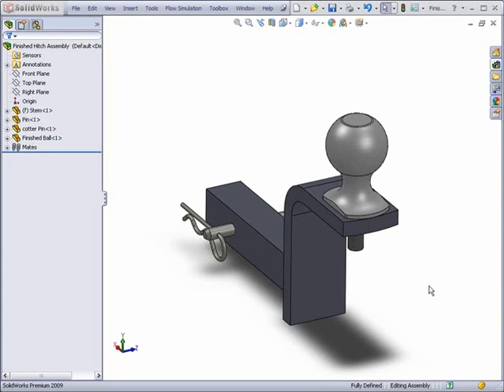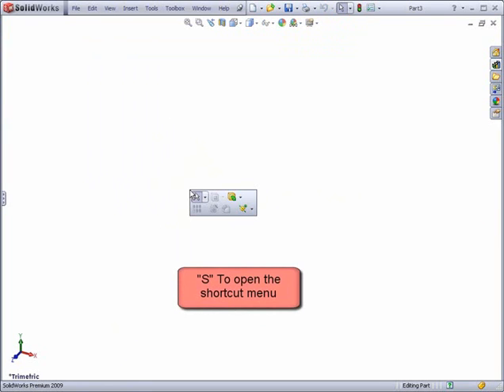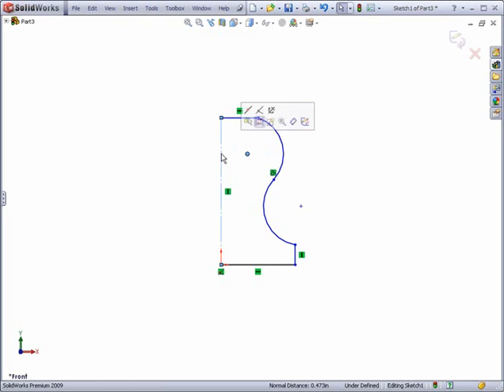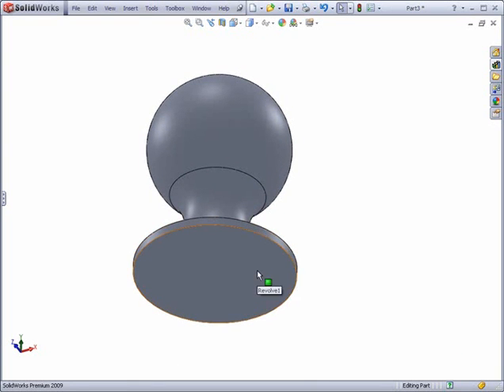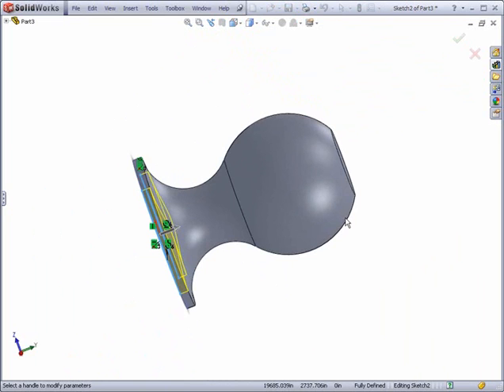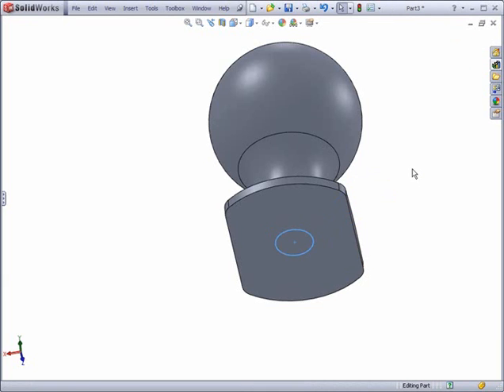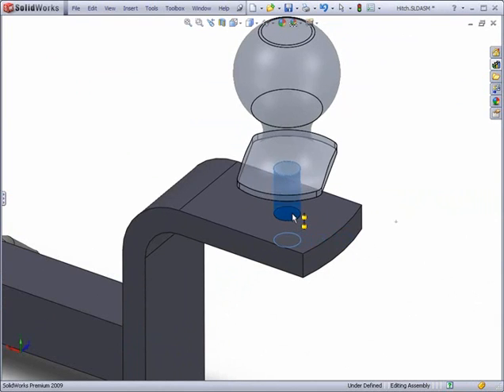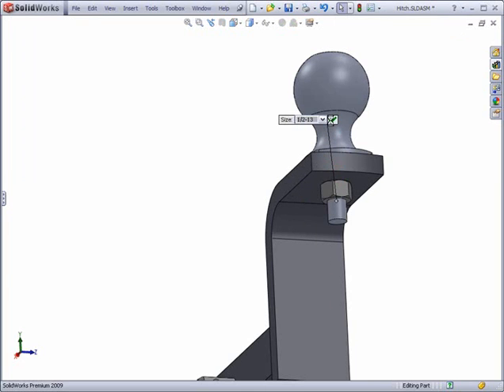Modeling in the SolidWorks Graphics Area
In this Tech Tip we'll look at using SolidWorks to create a part and add it to an assembly using only keyboard shortcuts and the heads-up user interface to activate and interact with the required commands.